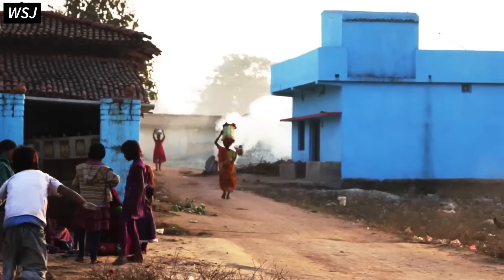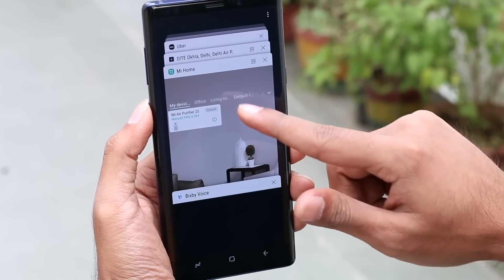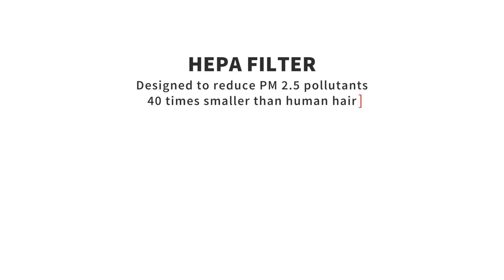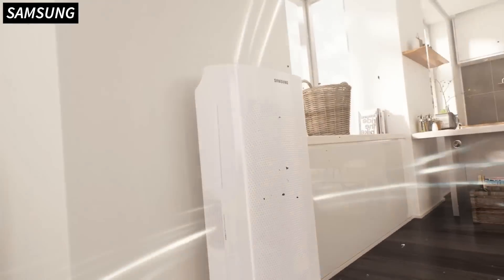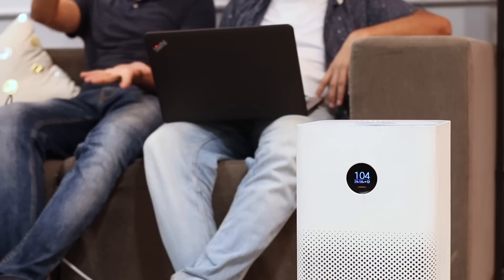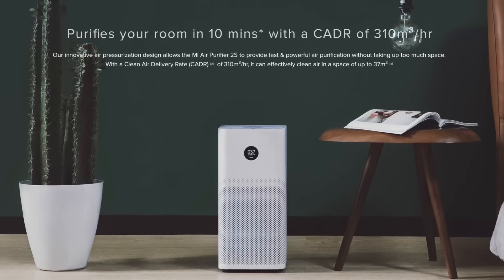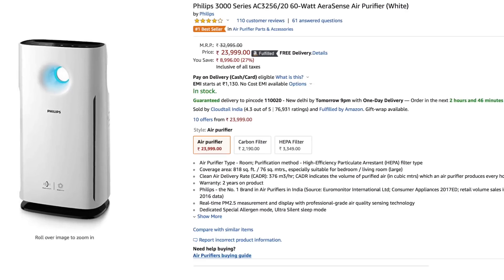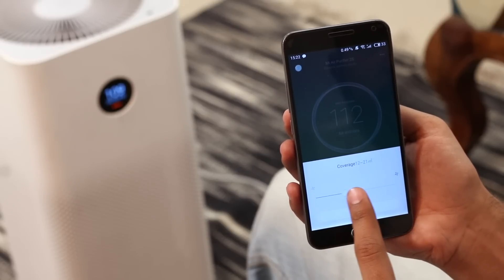Xiaomi Mi Air 2S Air Purifier - Can it Beat Delhi's Pollution?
Find out if Air Purifier actually works and what things you need to keep in mind before buying them.

Canon 70D

Manfrotto MVKBFR